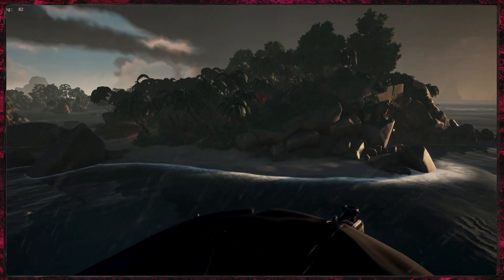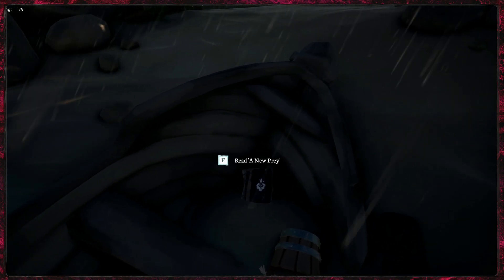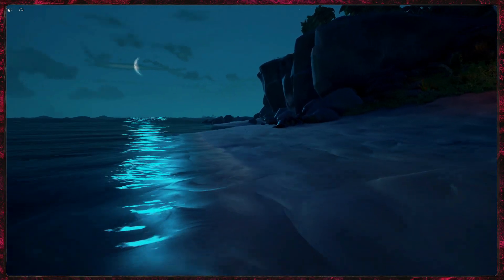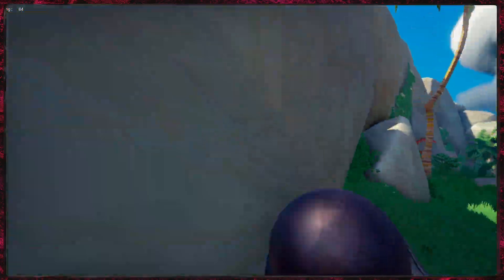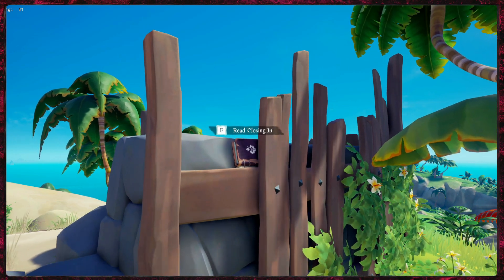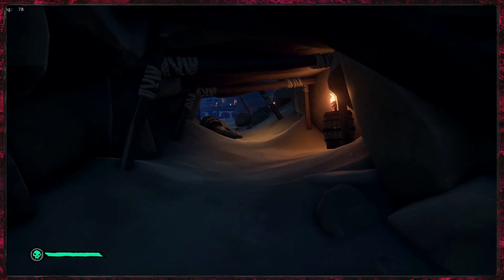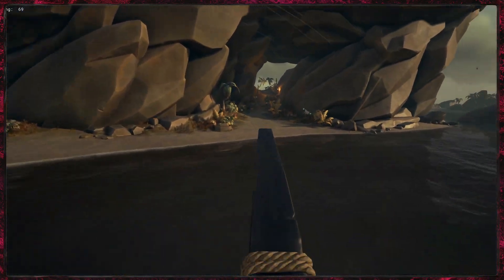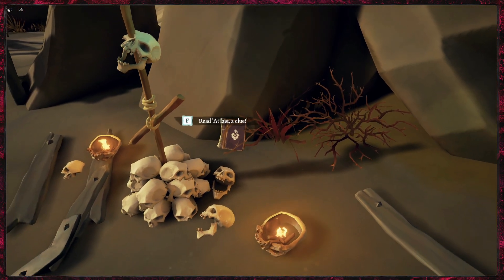CURSED ROGUE JOURNAL LOCATIONS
WHERE TO FIND ALL THE JOURNALS FOR THE CURSED ROGUE TALL TALE

BEGINNERS GUIDE

TALL TALES